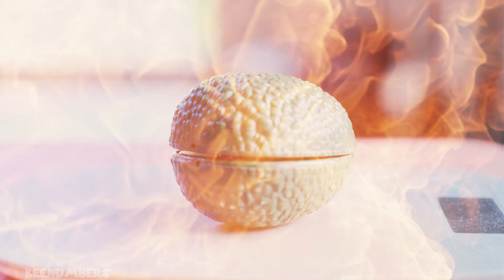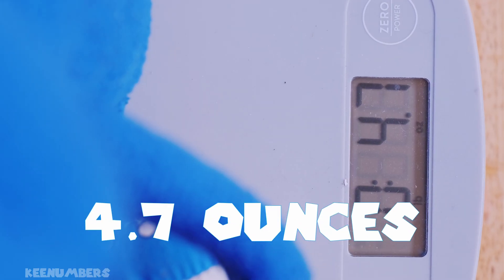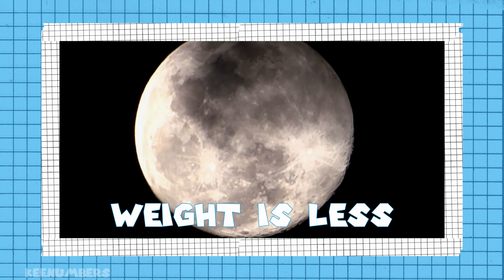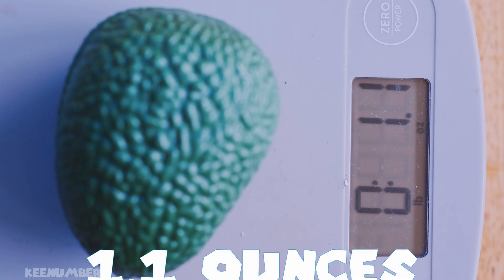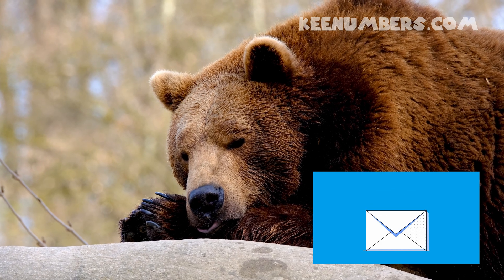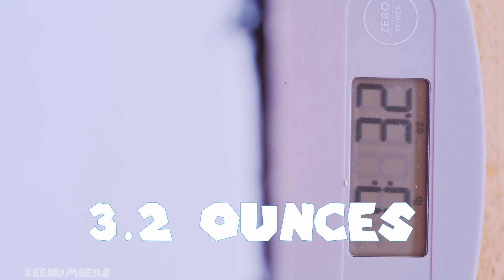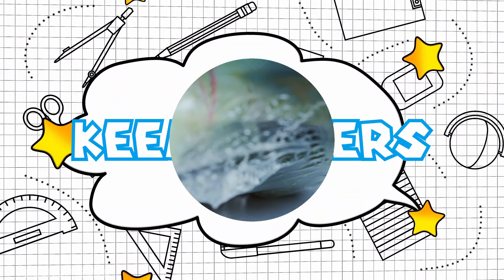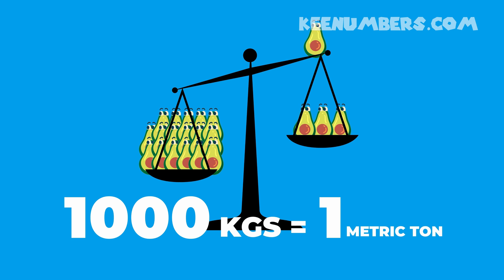Learn Ounces in Less Than Five Minutes: The Mega Ultra FUN Guide for Kiddos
0:20 What is a scale?
0:47 Weight vs Mass
1:19 Not a lot of weight
2:27 Bigger ≠ heavier
3:00 Standard issue banana
3:24 🎵🎶

Introducing your child to ounces doesn't have to be complicated! In this epic video, we'll teach your kiddos the super secret sauce method of mastering ounces in less time than it takes to eat six bananas. Follow along, laugh with us, cry with us, and be surprised at the way your youngin’ learns this important foundational lesson in mathematics. Note: I recommend getting a kitchen scale! Got it? Tune in now to this must-see video!

Job 38:4-5